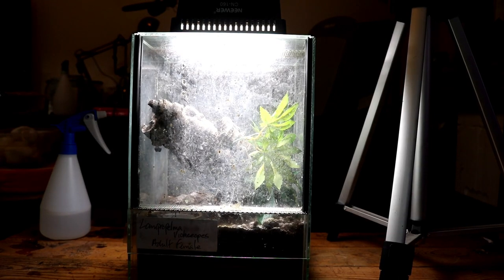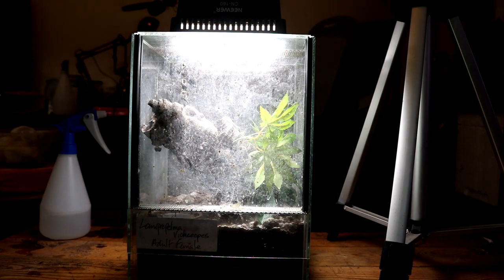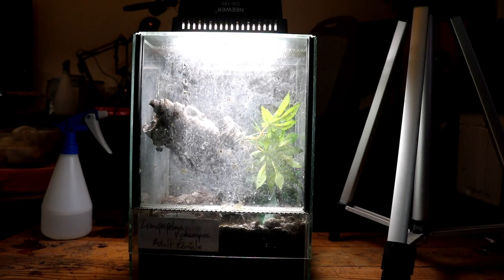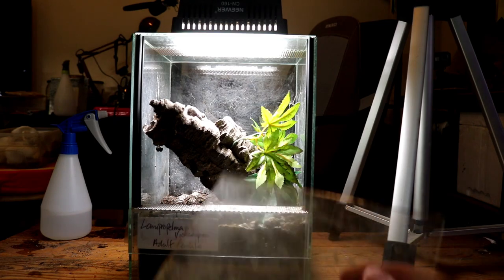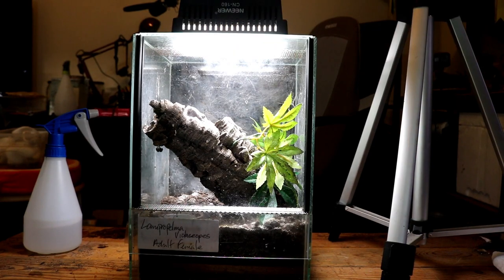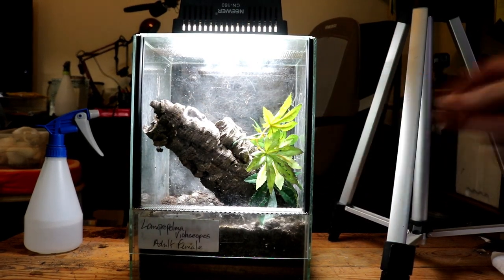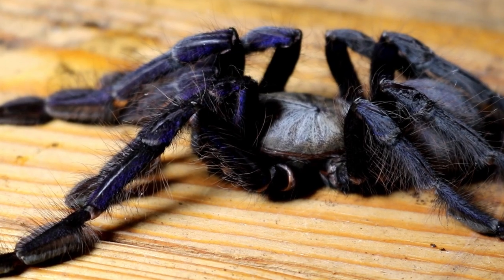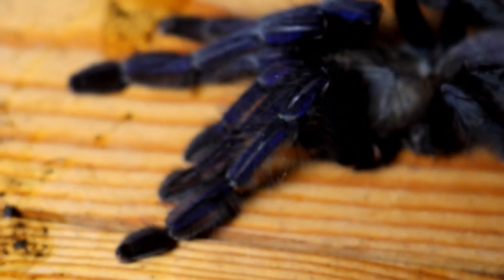Cleaning The Singapore Blue Tarantula enclosure (Omothymus violaceopes)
One of the most beautiful arboreal Tarantulas available. In you can imagine a 20cm+ metallic purple / blue spider with long red hairs and pink toes you nearly there! There appears to be a very low ratio of females to males in egg sacks (1 female to every 5 males so I have been told) so females are hard to come by. I have yet to see a photograph do this species justice, we tried for hours but never really got a perfect match, the photos just don't seem to capture the purple only the blue.

This species needs to be kept in a relatively large arboreal set up with vertical hides. They also like quite dark enclosures. Spiderlings tend to burrow until bigger. This species is a must for all arboreal and Asian keepers or anyone who just likes stunning spiders!

Amazon Wishlist
BUY some Merch - shop.spreadshirt.co.uk/preadtororpreyonline